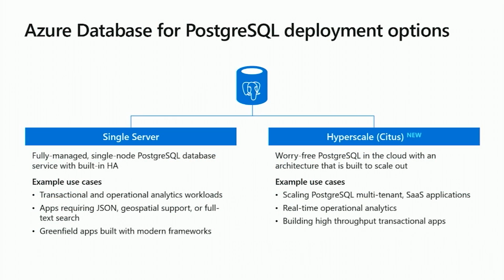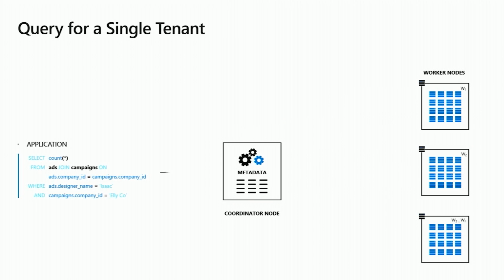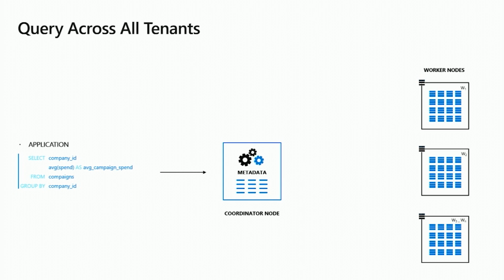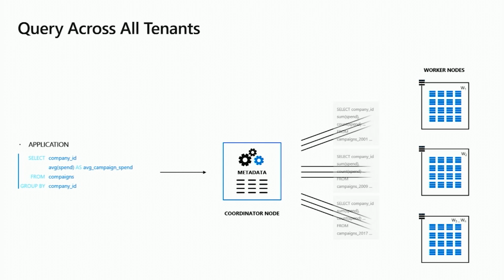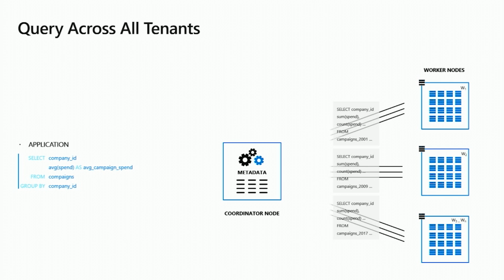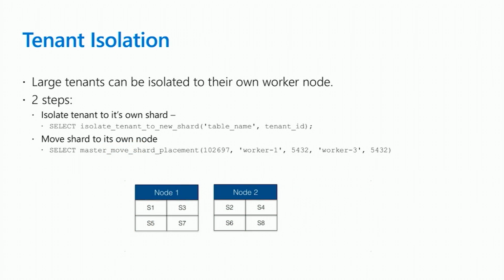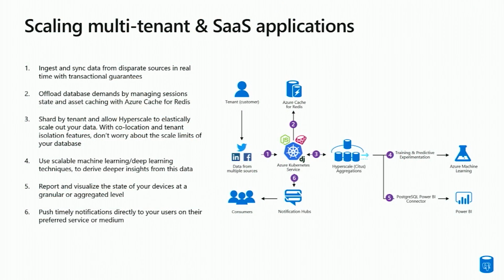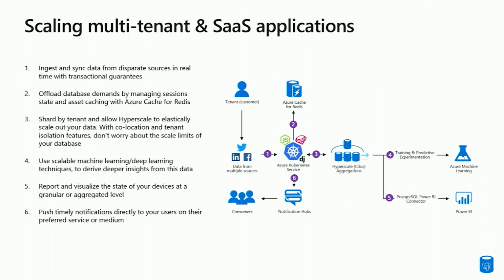Building multi-tenant applications with Azure Database for PostgreSQL Hyperscale (Citus)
In this video, Sai Srirampur discusses what’s new with Azure Database for PostgreSQL and how Hyperscale can deliver on multi-tenant applications.